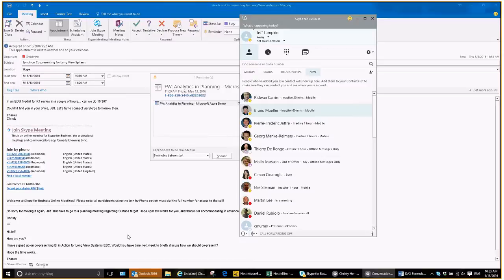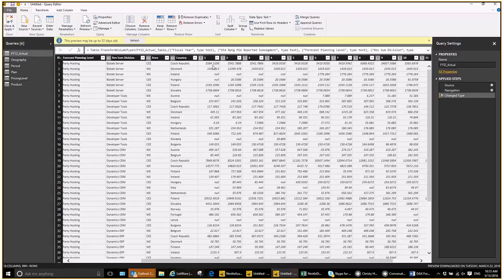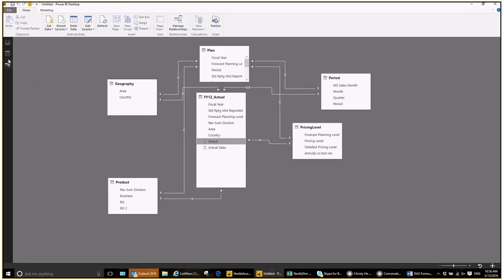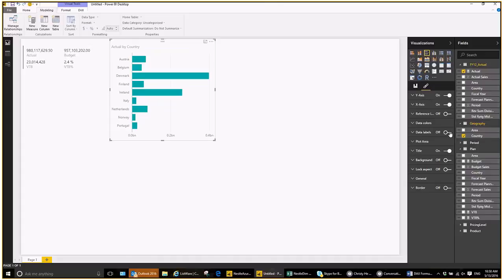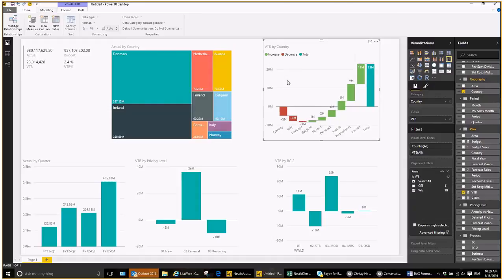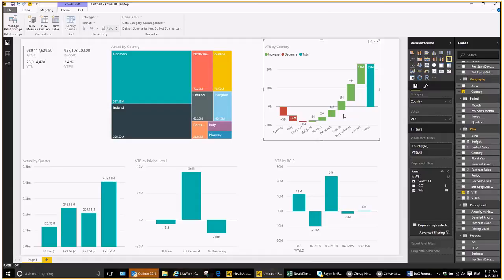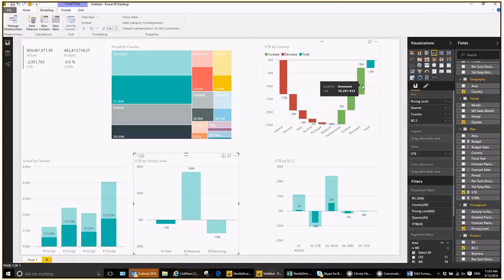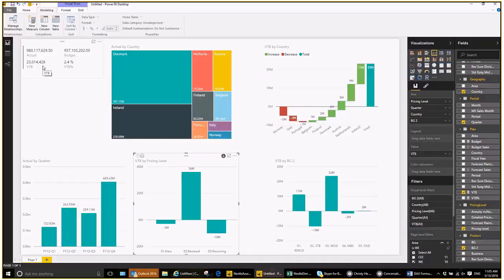SalesDashboard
This is a demonstration of building a Sales Dashboard in Power BI.